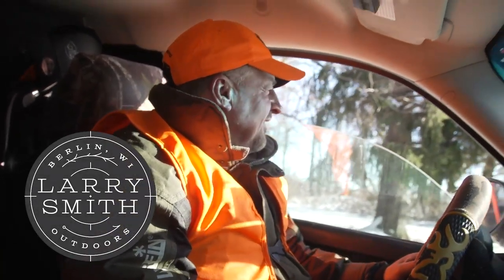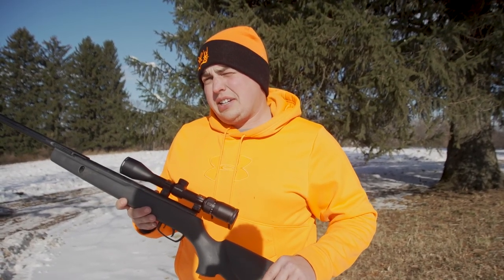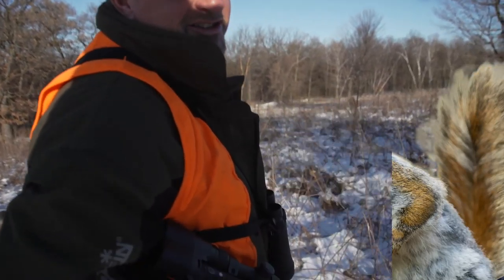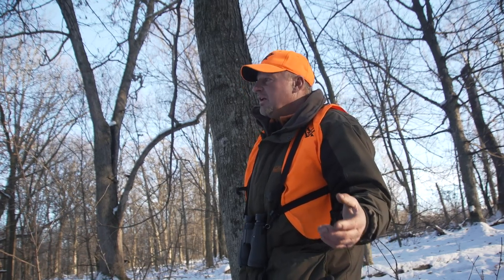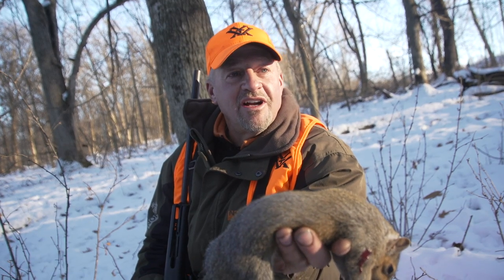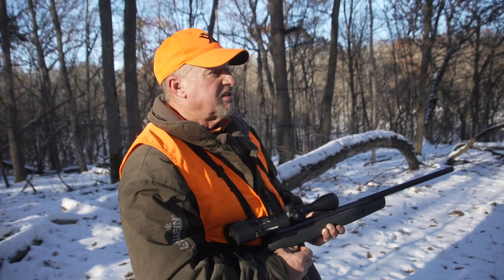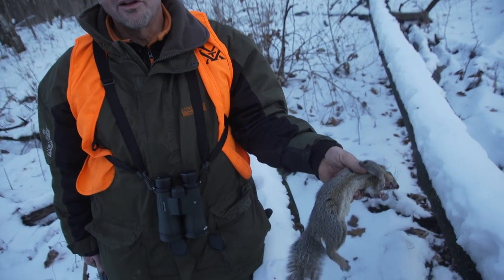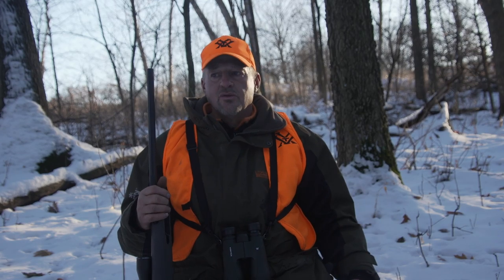Squirrel Hunt Challenge (Pellet Guns)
It's time to do some squirrel hunting with pellet guns! Shotguns and .22 are great but we up'd the challenge by using air rifles! Today we go out in the woods to find us some squirrels! They may be fast and illusive but we've got them in our sights. Time to ring that dinner bell!

Have you ever gone squirrel hunting? What's your favorite squirrel recipe?

- Sun @ 7:30am
CW-18 Milwaukee
- Sun @ 10:00am
Sportsman Channel
- Sun @ 3:00pm
- Mon @ 10:00am
- Tues @ 6:00am
- Fri @ 5:00am
CarbonTV
- Anytime on the App